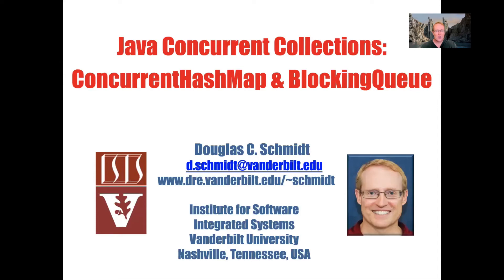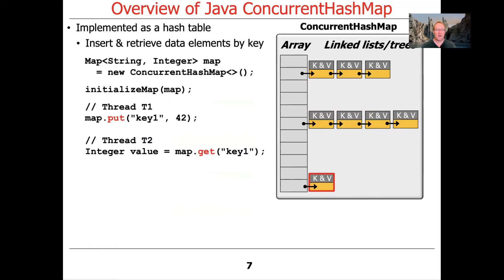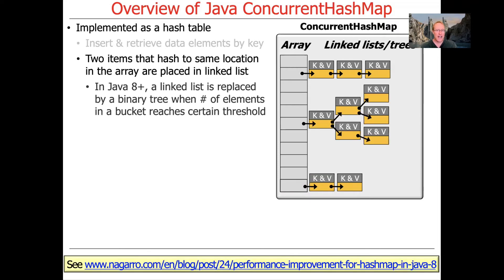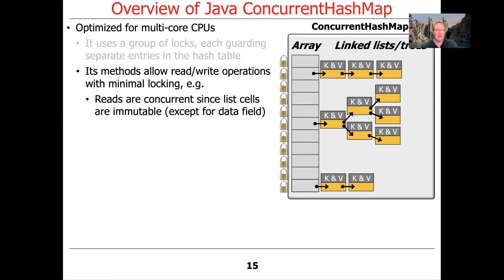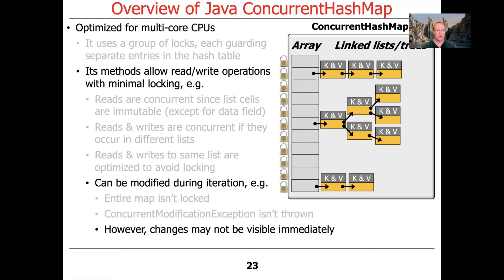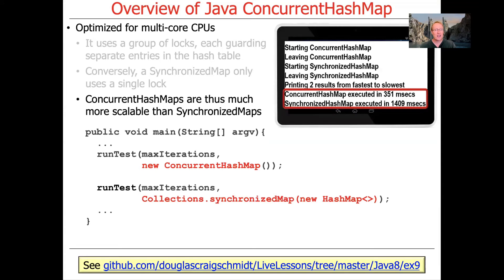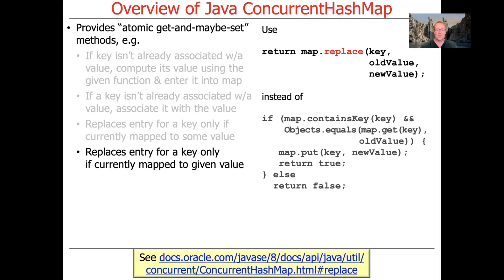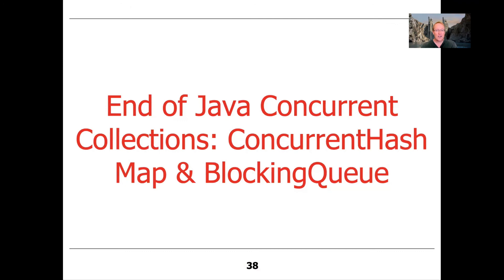Java Concurrent Collections: ConcurrentHashMap & BlockingQueue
This video describes the capabilities of Java’s ConcurrentHashMap & BlockingQueue.